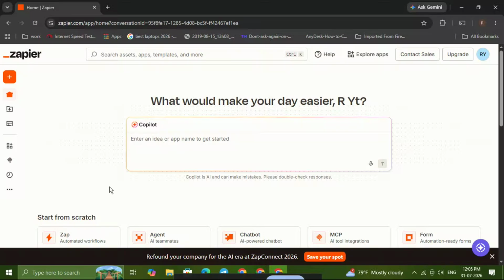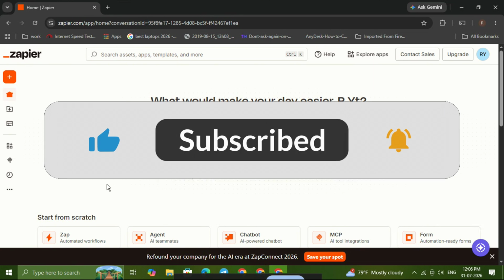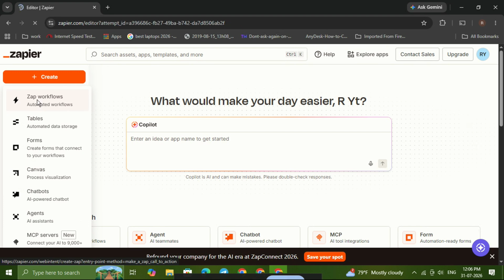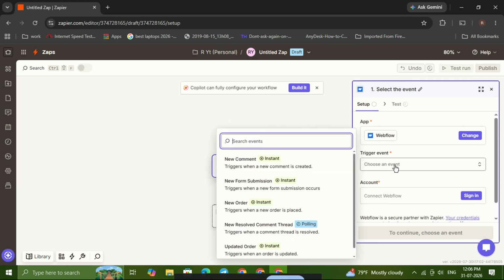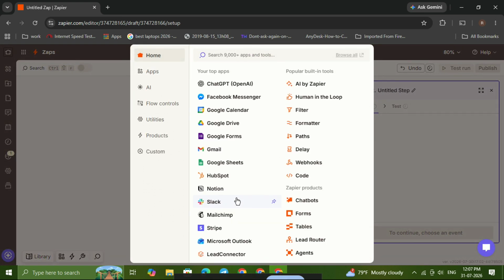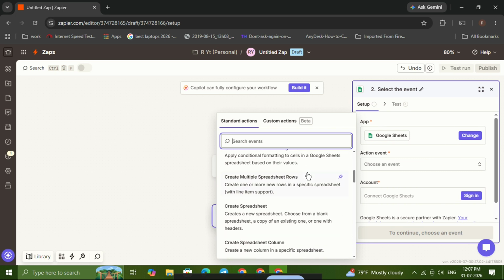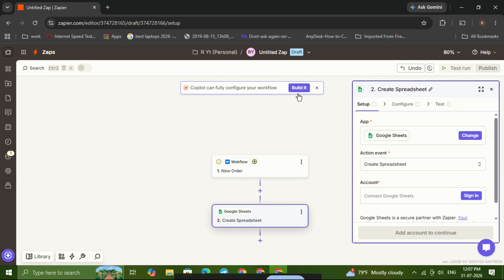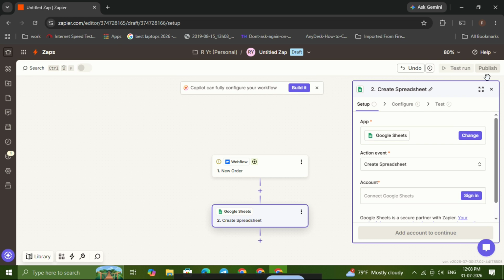How To Connect Webflow And Zapier (Step-By-Step Guide)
Learn how to connect Webflow and Zapier step by step so you can build simple automations and connect your website to other apps.
This tutorial shows you how to choose a trigger, add an action, test your Zap, and publish your workflow successfully.

🕚Timestamps:
0:00 Intro
0:25 Go To Zapier
0:35 Click Create
0:42 Click Zap Workflows
0:50 Click Trigger
0:58 Search Webflow And Select It
1:08 Choose An Event
1:19 Log In To Webflow
1:28 Click Action
1:36 Search And Select Another App
1:47 Choose An Event For The Action
1:57 Log In To The Second App
2:06 Click Build It
2:13 Click Test Run
2:23 Click Publish
2:32 Outro

✍️What You'll Learn In This Video:
• How To Start A New Zapier Workflow
• How To Set Webflow As A Trigger App
• How To Choose The Right Trigger Event
• How To Connect A Second App In Zapier
• How To Test Your Webflow Zap Before Publishing
• How To Publish A Webflow And Zapier Automation
• How To Build Simple No-Code Workflows Faster

💡Pro Tips:
• Choose a trigger event that matches your real workflow before publishing.
• Test your Zap with sample data so you can spot issues early.
• Keep your connected apps organized so future edits are easier.
• Start with one simple automation before building more advanced Zaps.
• Recheck permissions if Zapier cannot access your Webflow data properly.